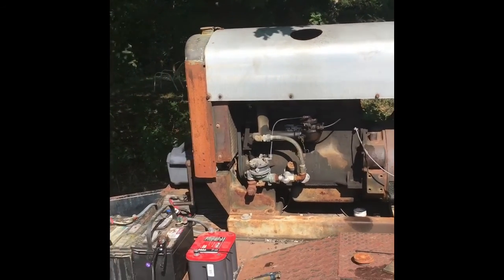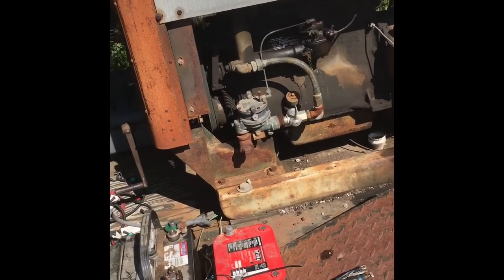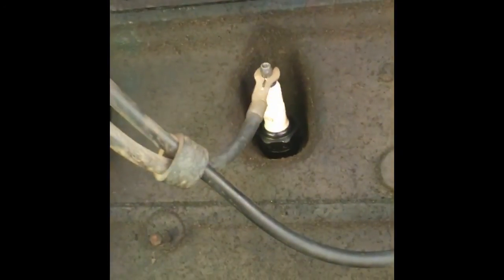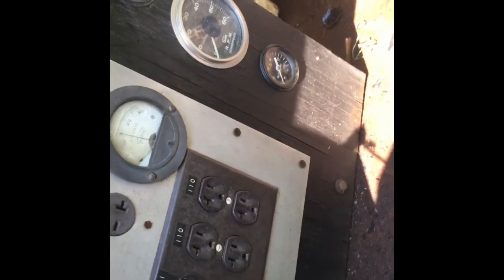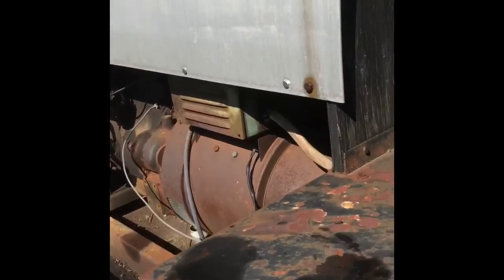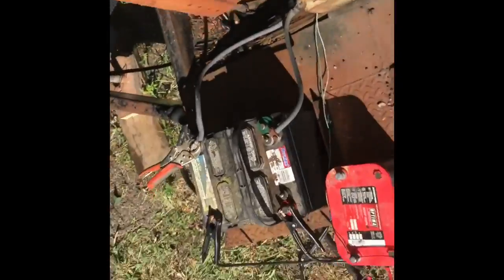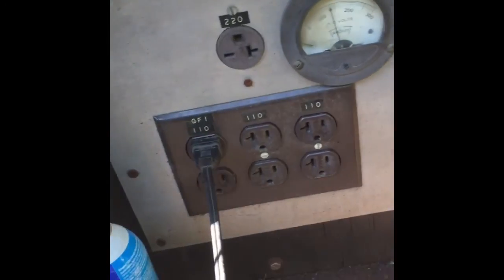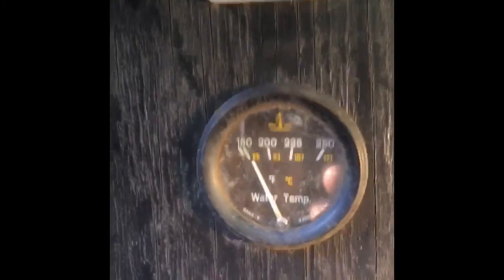Kohler generator with Waukesha engine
1953 Kohler genset test start and walk around